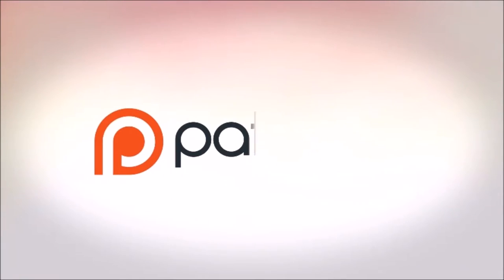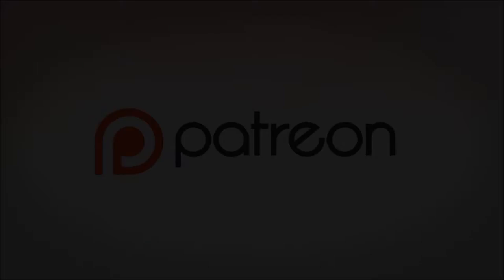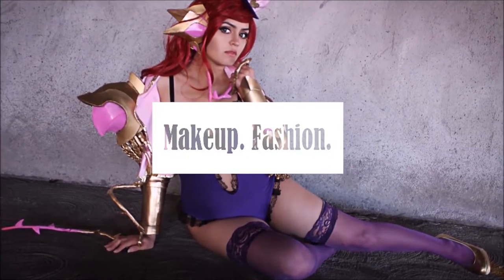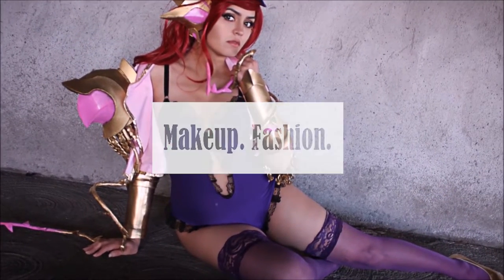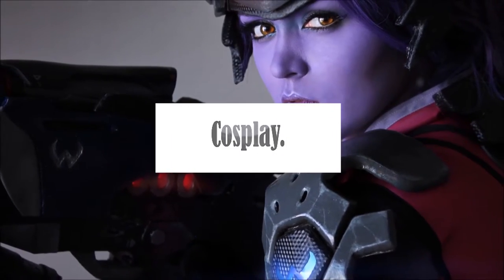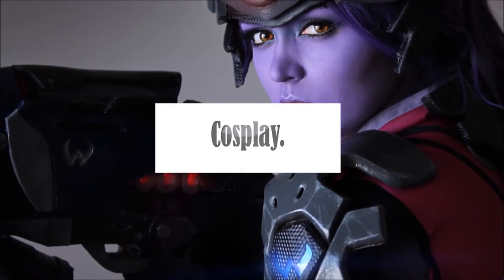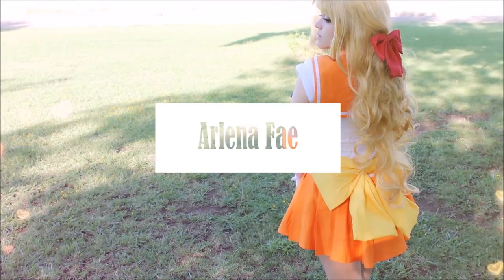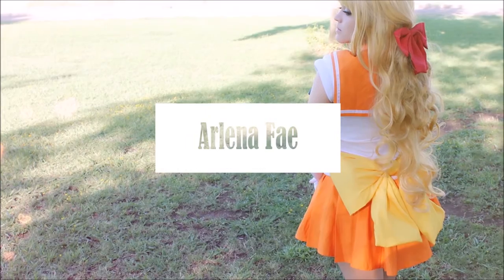Pulling Elastic Through Waistbands | Cosplay Quick Tip #1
MT Fox Shop-BoxCat Games from freemusicharchive.org